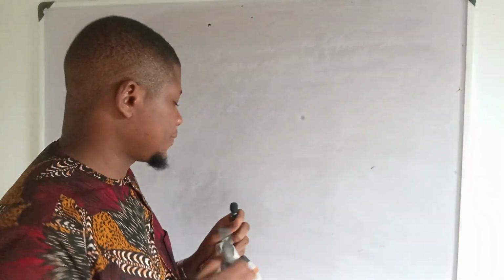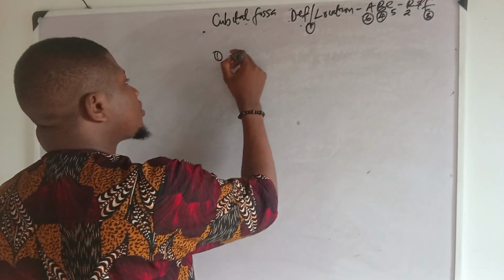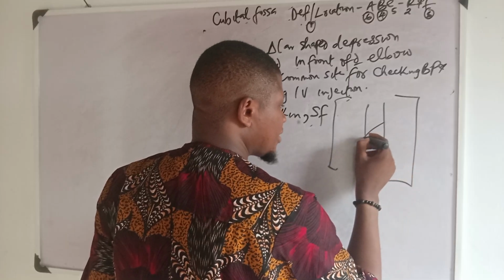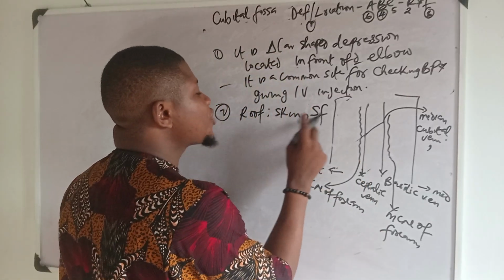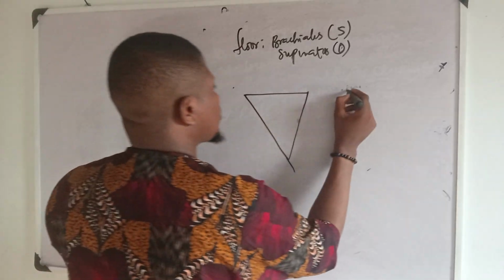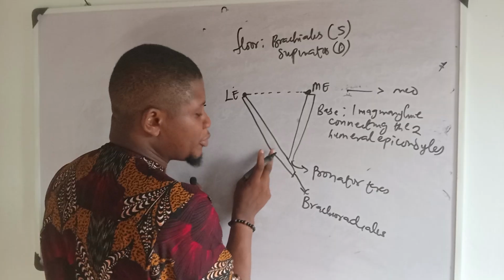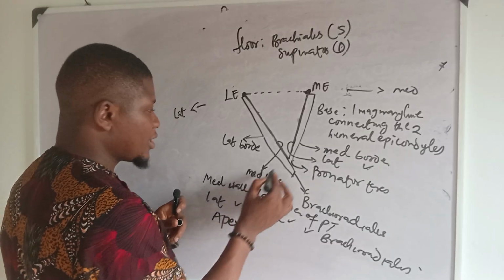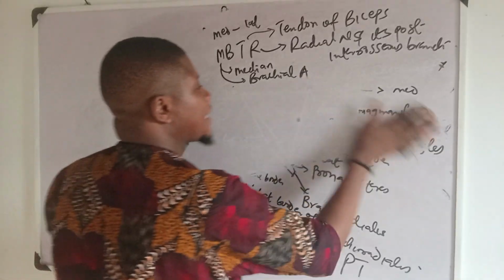SPACES OF UPPER LIMB 2(CUBITAL FOSSA)